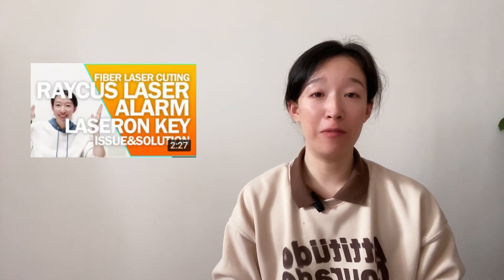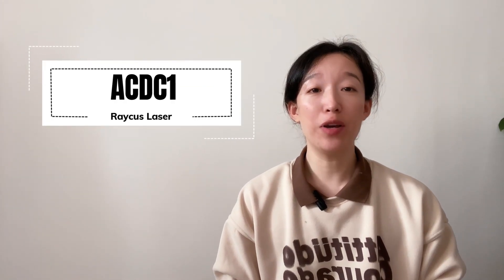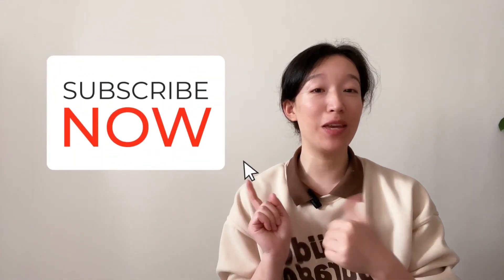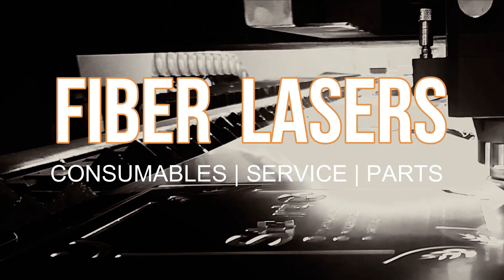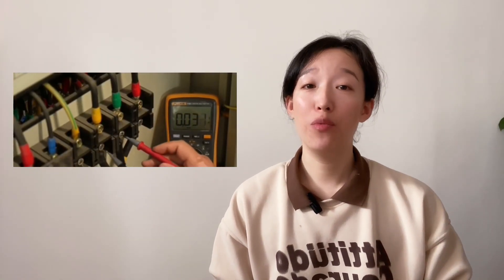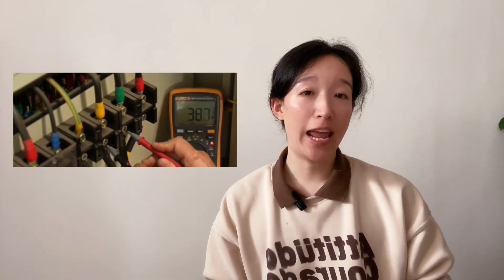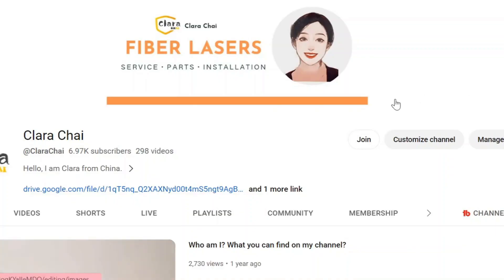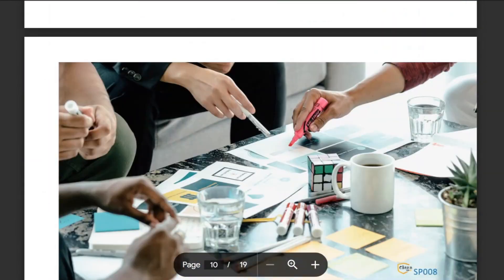Raycus Laser Alarm: ACDC1 | Laser Cutting Problems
The video tells laser cutting problems of Raycus laser alarm: ACDC，power problems. You could find the issues and solutions in this video.

Hi, Clara here, last week, we talked about the KeyOn Alarm of Raycus laser. Today we will go on telling a solution of Raycus laser problem. It is the ACDC1 alarm. You can find the issue and corresponding solution in this video. Let’s get started.

First of all, to reiterate the premise, whether it is your machine or laser, as long as it is within the warranty period, please contact your supplier for help and solutions as soon as possible. Don't look for similar questions and answers online and try to figure it out on your own.

When monitor tells us the alarm is ACDC1, No.1 power supply abnormal, or input voltage abnormal, we could get solution against the alarms by following steps.

1: Check whether the power supply is kind of loosen, try to reconnect them tightly.

2: Check whether the ground wire or PE is well connected.

3: Check whether the input voltage is stable. If 380V, the real time voltage should be 380V.

4: If the alarms appear after a while of cutting, turn off the laser and then power on it again, we can make cutting again, we need to check the water circuit, whether there is blocking somewhere.